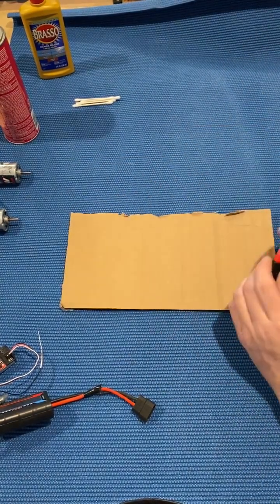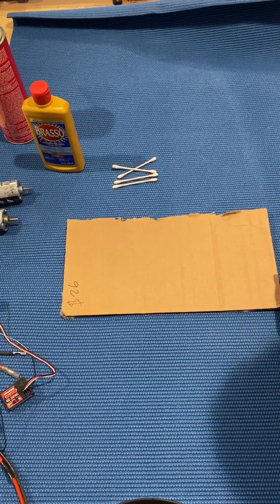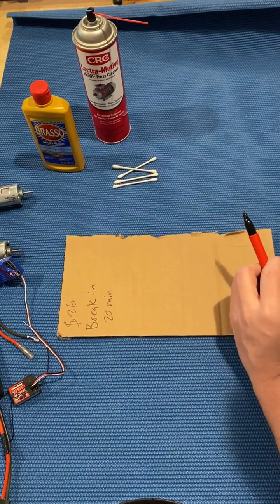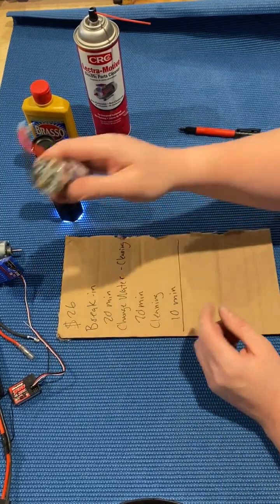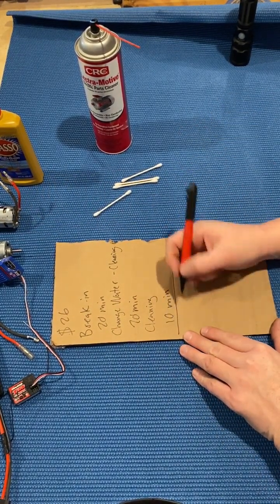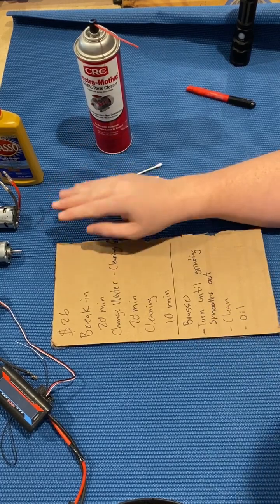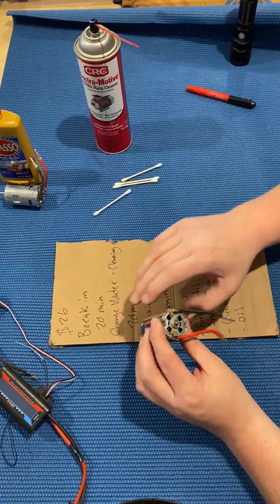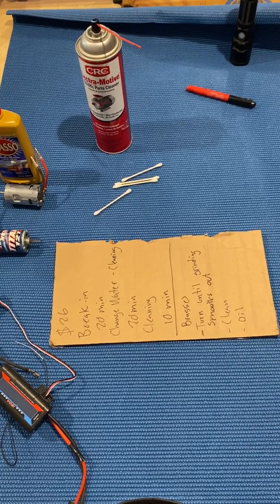STOP BUYING 12T MOTORS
In this video I show you how to prep a 12T motor and the weekly maintenance required.